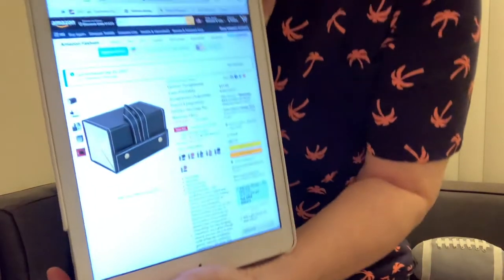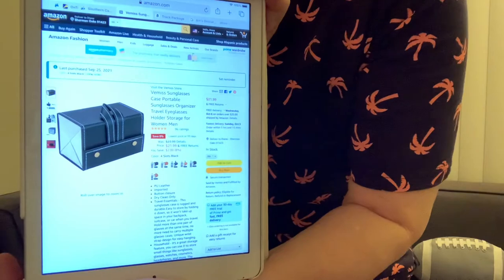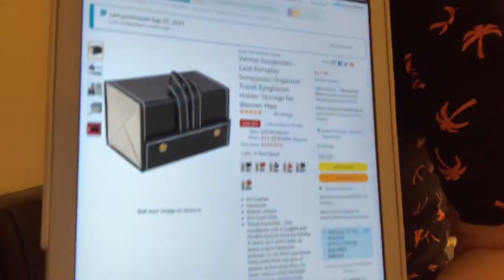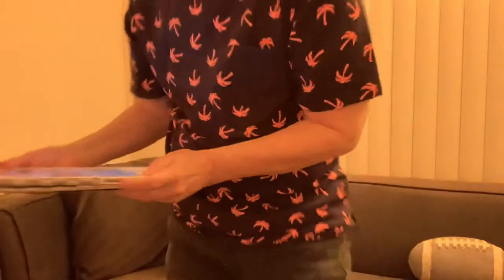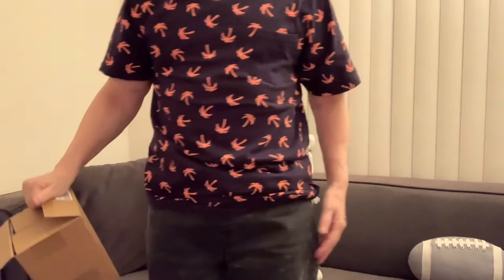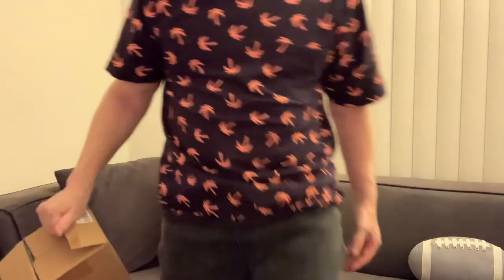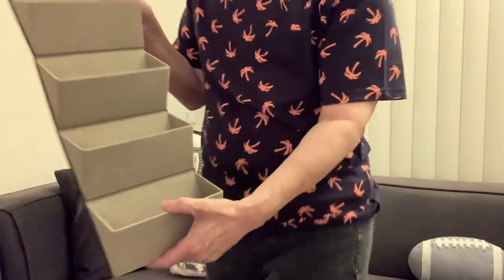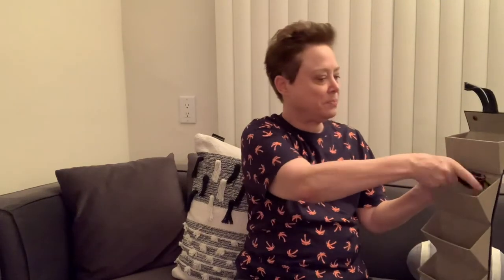Unboxing a Vemiss sunglasses case (for travel and storage). sunglasses :-)